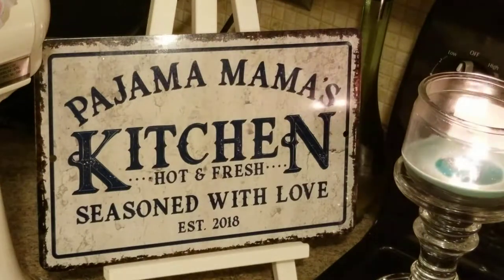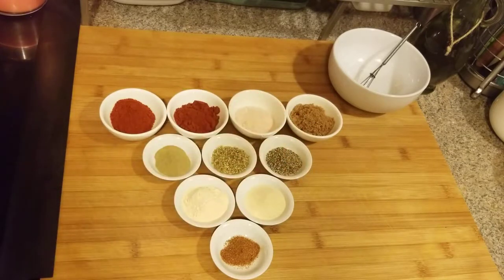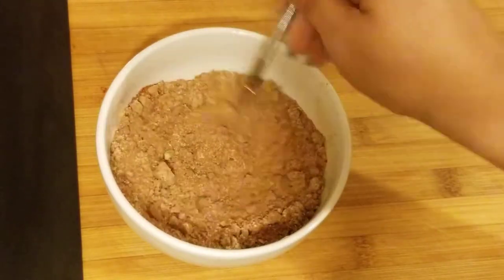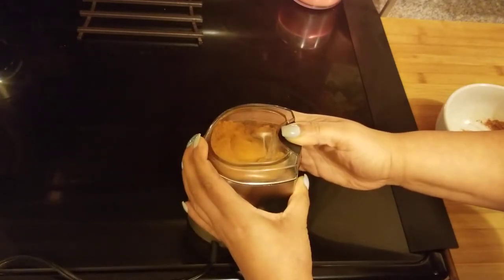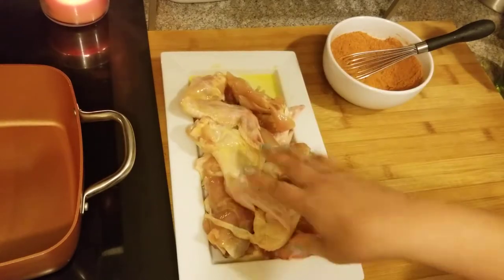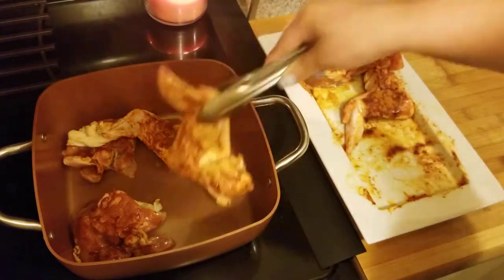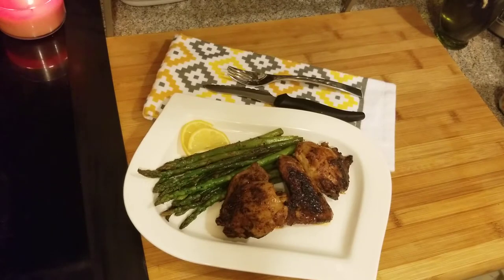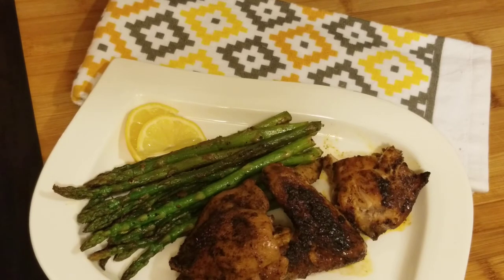How to make Blackening Seasoning ( Blackened Chicken )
BLACKENED CHICKEN
1 - 2 lbs. Chicken
Olive Oil or Butter
2 Tbsp Paprika
2 Tbsp Smoked Paprika
2 Tbsp Kosher or Sea Salt
2 Tbsp Brown or White Sugar
1 Tbsp Thyme
1 Tbsp Oregano
1 Tbsp Black Pepper
1 - 2 Tbsp Garlic Powder
1 - 2 Tbsp Onion Powder
1 Tbsp Cayenne Pepper